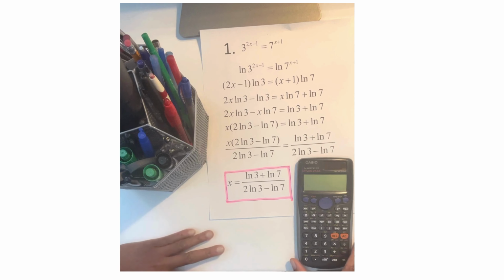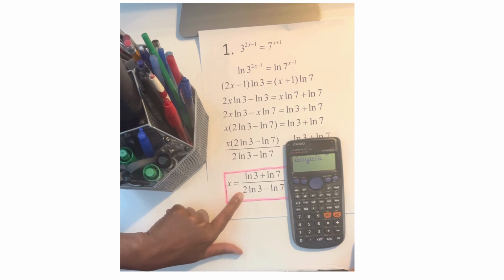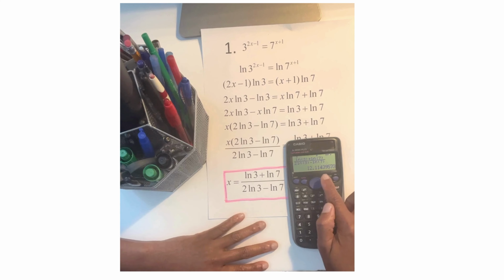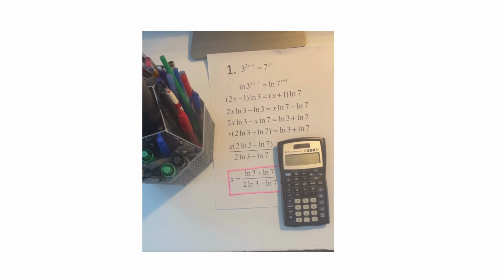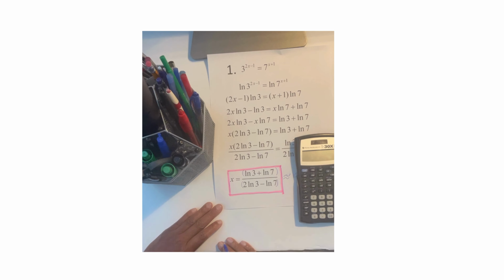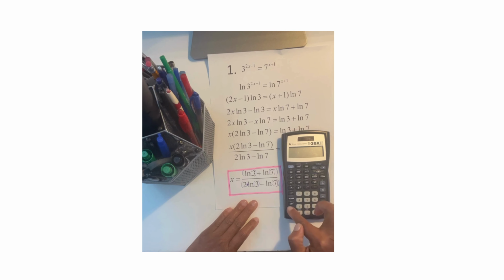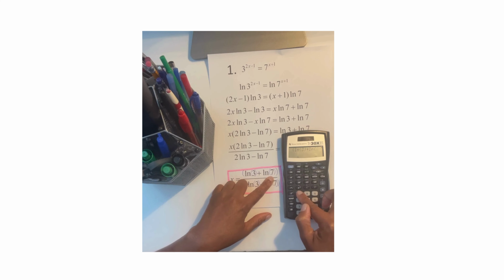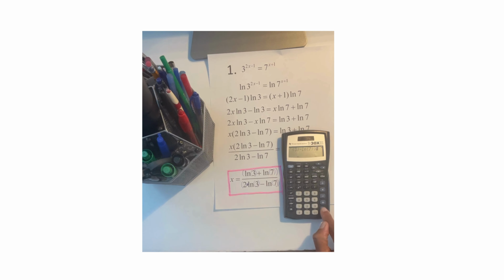How to Use the Calculator to Convert From Logarithmic to Decimal Form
How to Use a Scientific Calculator to convert from Logarithmic Form to Decimal Form.
Demonstrated on the TI30XIIS and the Casio FX300ES Plus